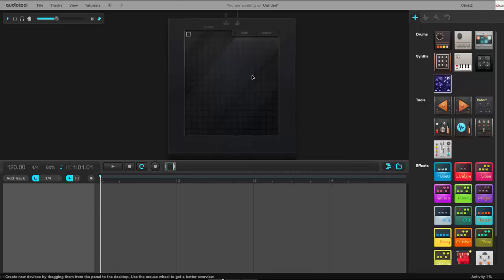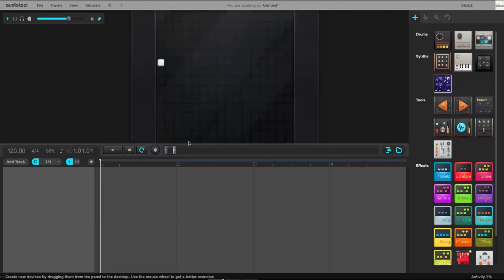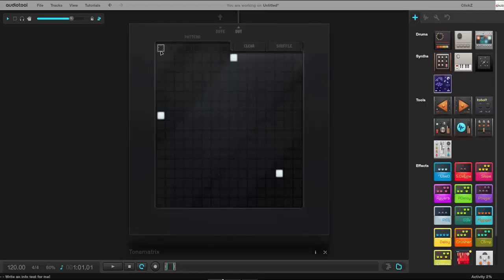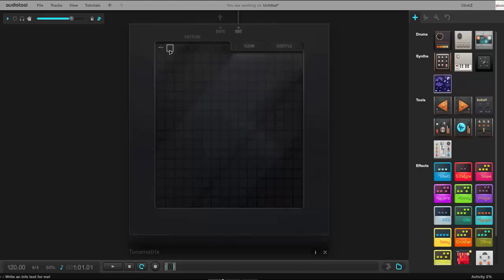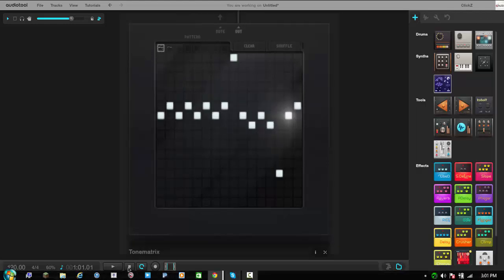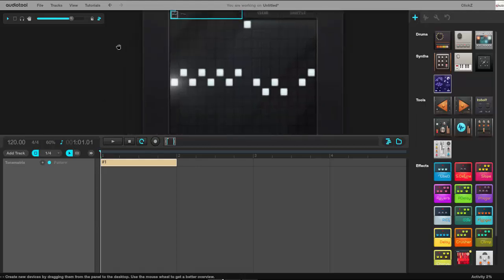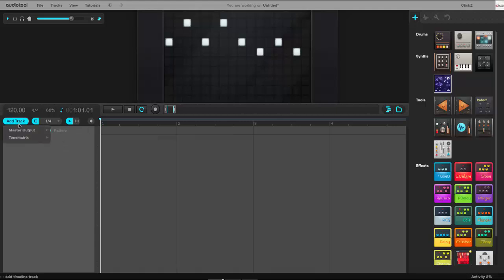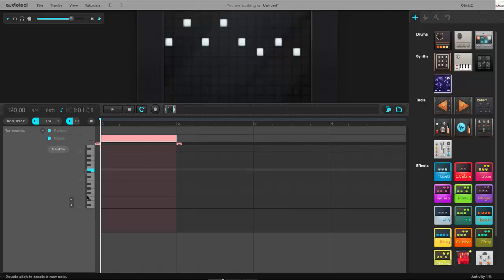Learning how to make Music (Audiotool): Tonematrix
Desc. Coming soon.